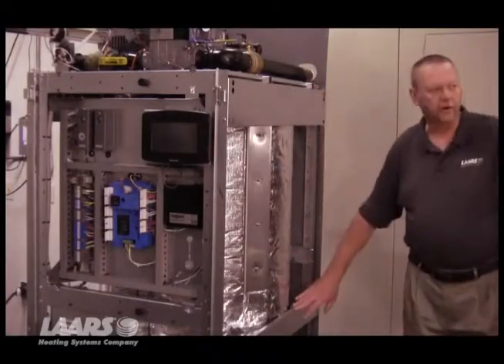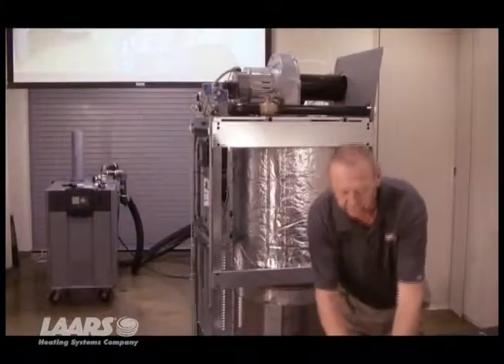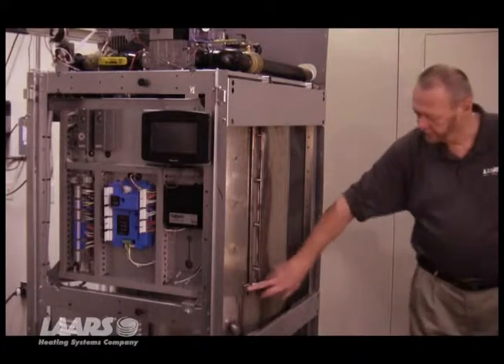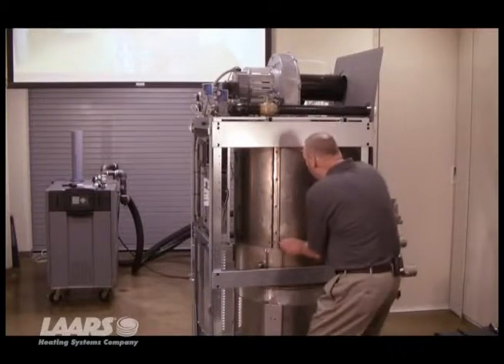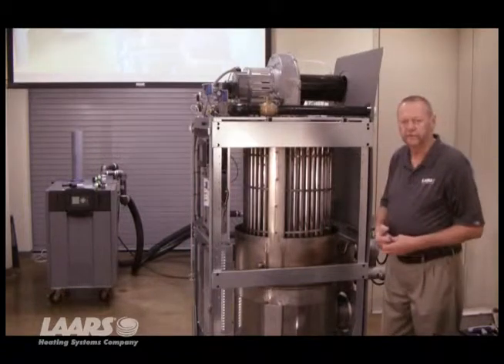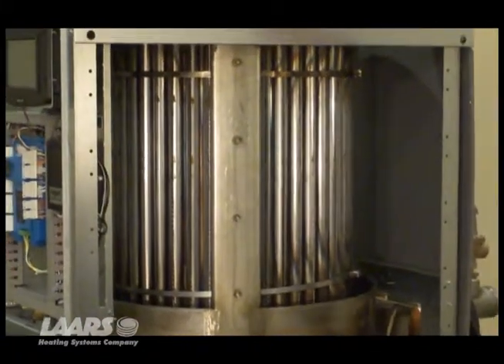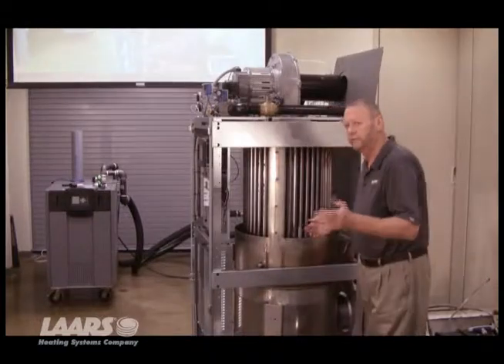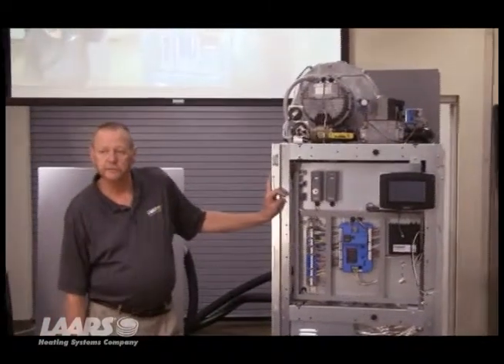MagnaTherm. How to clean the Heat Exchanger.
This Service Training Video goes further into the MagnaTherm to show how to remove the cover on the Heat Exchanger and the banding on the tubes themselves so that the exchanger can be cleaned.